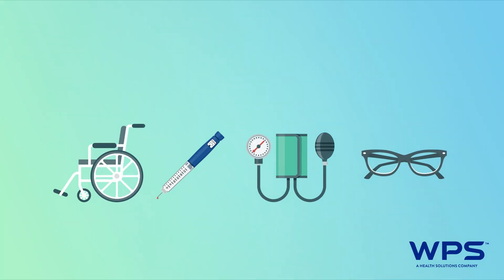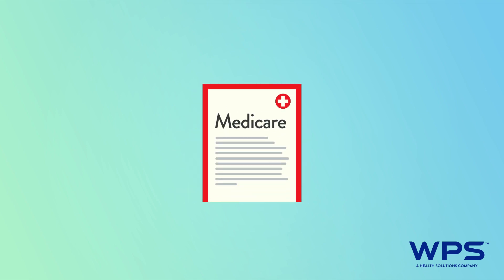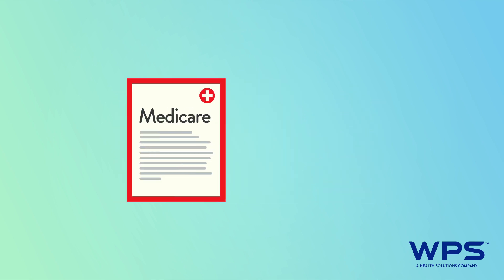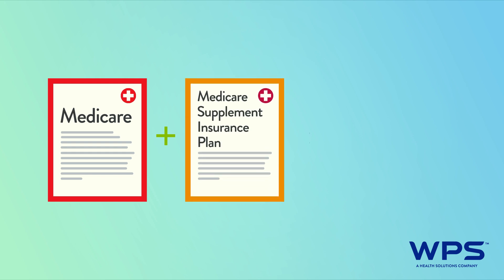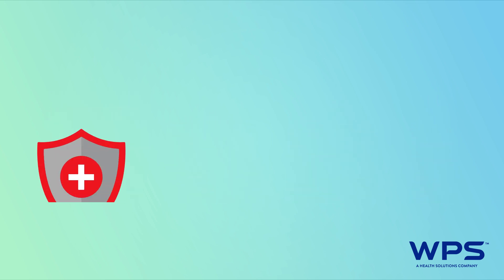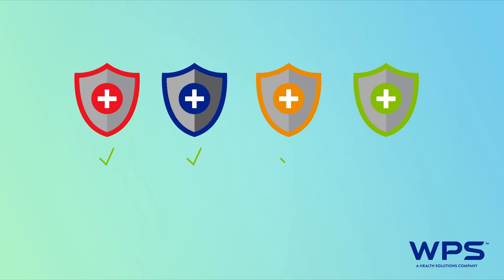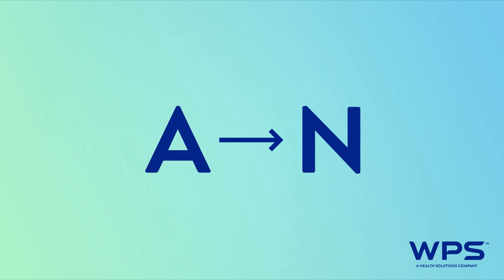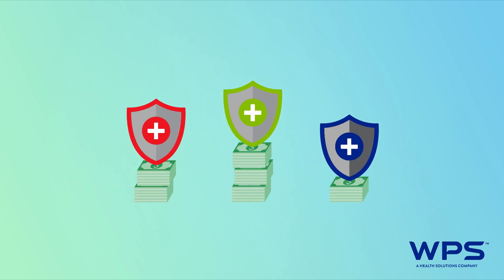How do I choose a Medicare supplement? | WPS Explains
Medicare pays for many covered health care services and supplies, but it doesn't pay for everything. There are a few ways Medicare beneficiaries can help cover the rest of those costs. You can replace Original Medicare with a Medicare Advantage plan. An MA plan provides coverage that's at least as good as Medicare Part A and Part B. OR, you can stick with Original Medicare and purchase a Medicare supplement insurance plan to help reduce out-of-pocket costs. There are many differences between the two but if you decide Medicare supplement insurance is right for you, the next step is to find a plan   that fits your budget and health care needs. First, decide what type of plan you need. What's available to you will depend on where you live. Medicare supplement insurance policies and benefits are standardized, but plans may include extra services and programs to provide additional value to customers. In some states, plans are named alphabetically, A through N. If you live in Wisconsin, Minnesota, or Massachusetts, plans may look just a little different. Coverage and costs will vary from plan to plan, of course. For example, all plans cover Medicare Part A coinsurance and hospital costs but only some plans offer coverage for foreign travel emergencies or additional home health care,  and often at an extra cost.

Once you have an idea which plan or plans might work best for you, compare pricing among different companies. You might also ask questions like:
*Does the company  offer discounts, such as a household discount or an automatic bank withdrawal discount?
*Does the company offer special programs or services, such as fitness and wellness programs or vision and hearing discount programs?

WPS is here to help!
YT19188